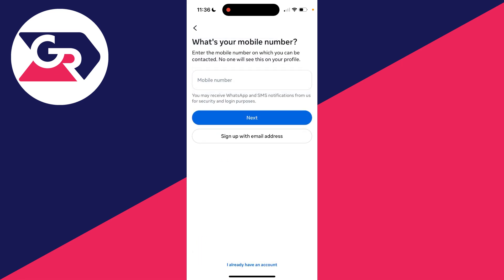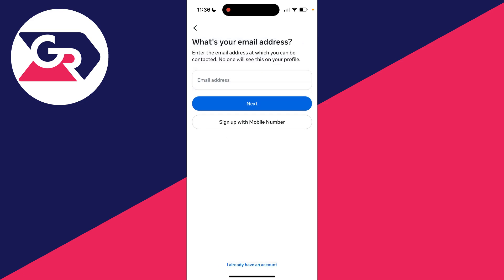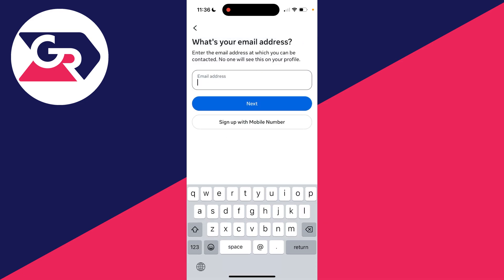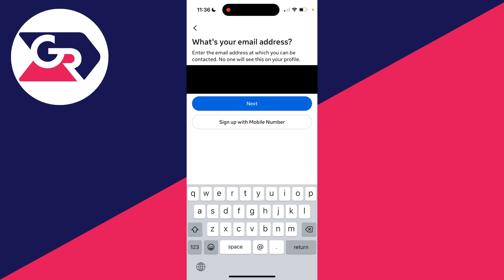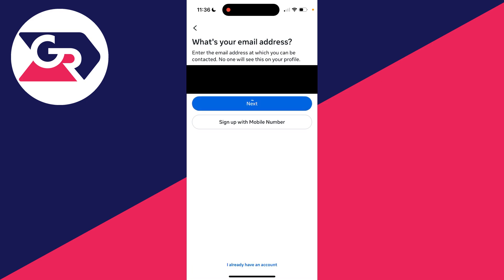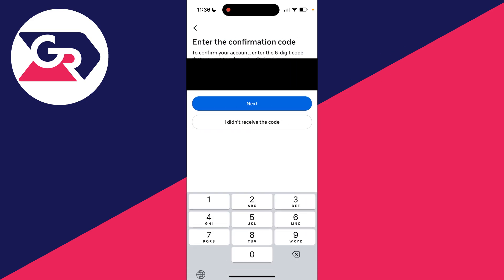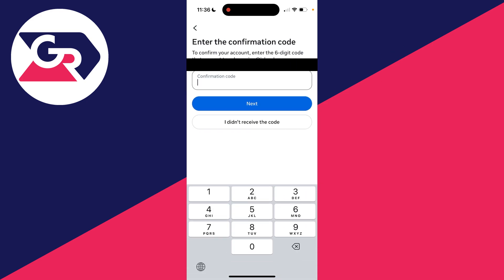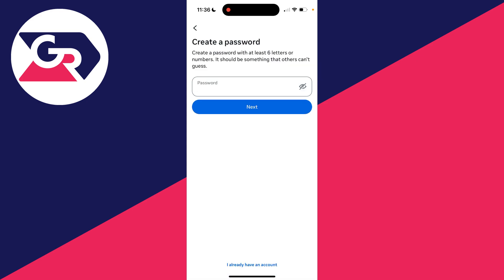How To Create A Instagram Account - Full Guide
Learn how to create a instagram account in this video.

GuideRealm